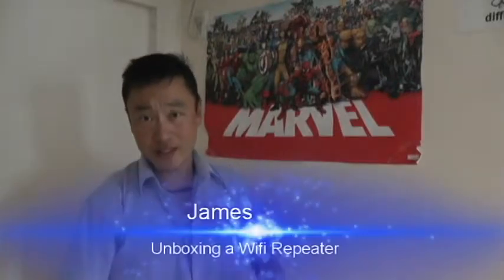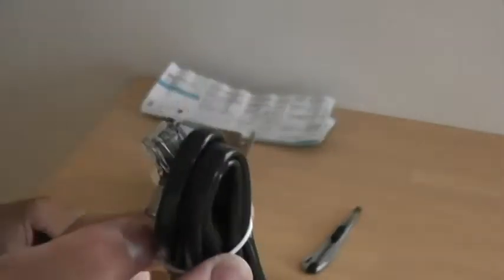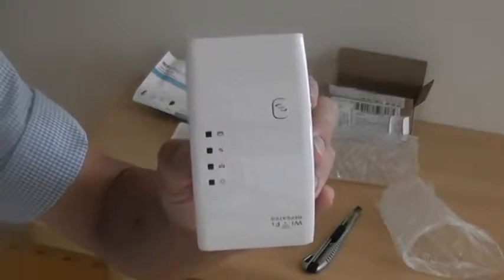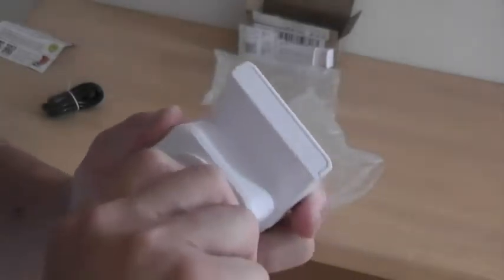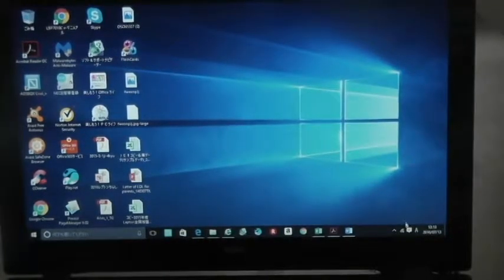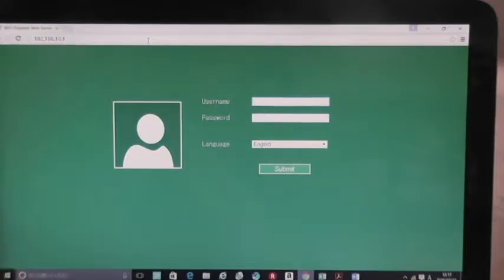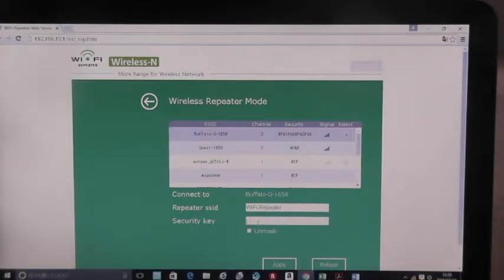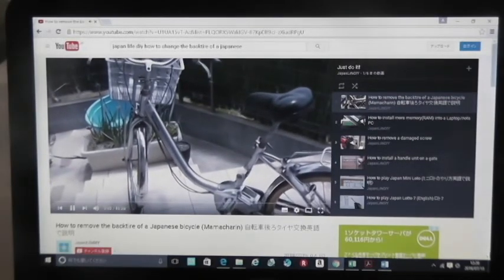WIFI Repeater/Extender from Aliexpress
You can connect your smartphone or pc to it to boost the signal.

300Mbps Wireless WiFi Repeater WiFi Booster WiFi Amplifier Wi-Fi Long Signal Range Extender Wi Fi repeater 802.11N Access point